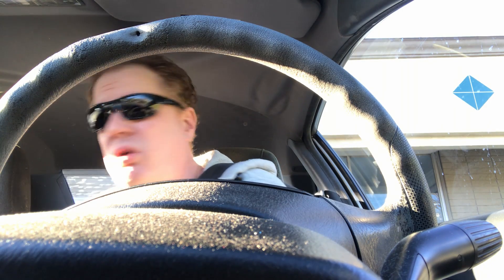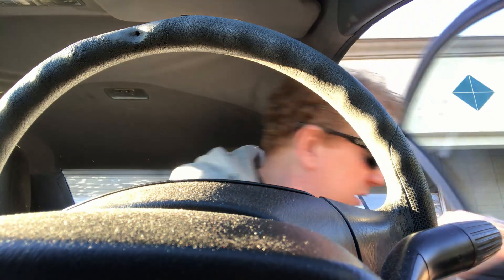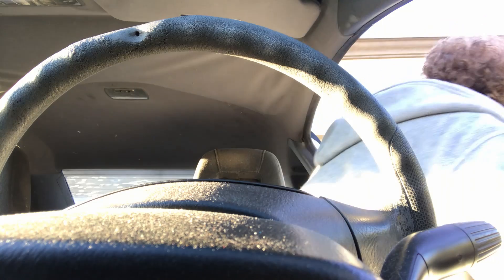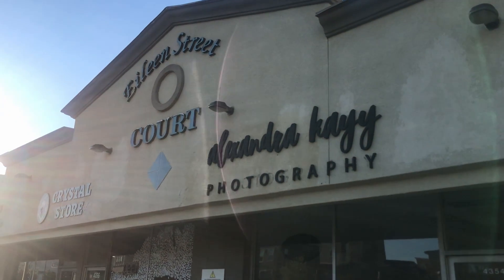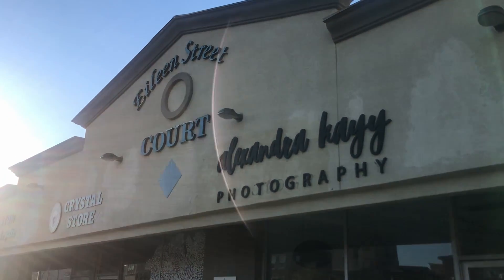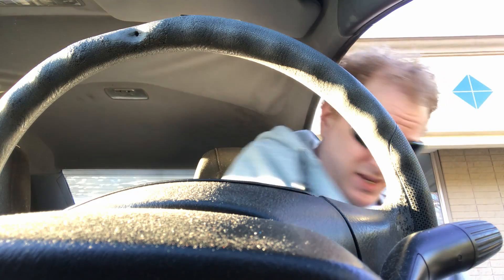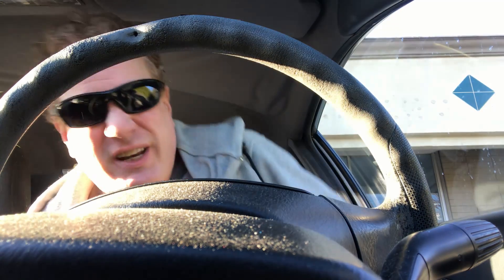Todd Reviews Simi Valley Parking Lots #119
Maybe not all of these were spot on. Maybe some should be revised. But maybe some changed the world. And maybe this one means you will never see things the same. You have to watch to know. Come on, Eileen.